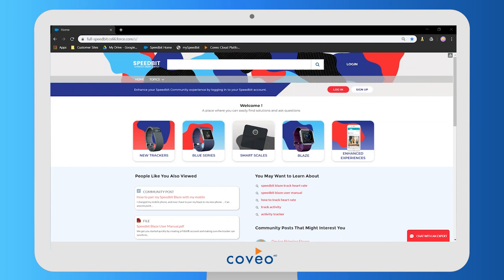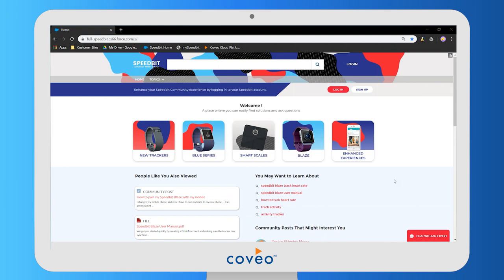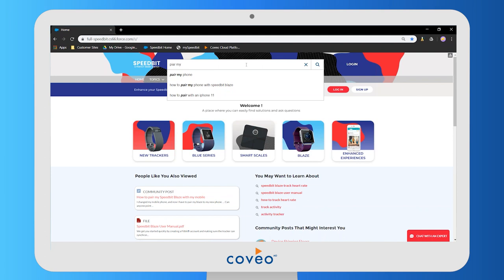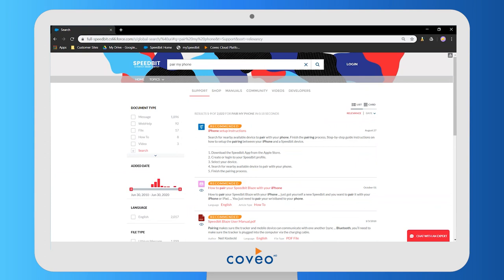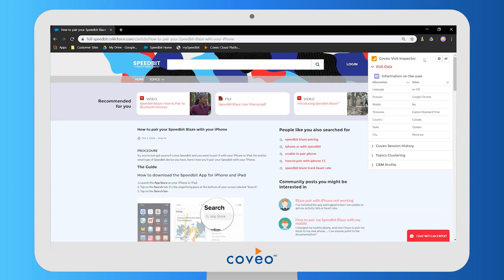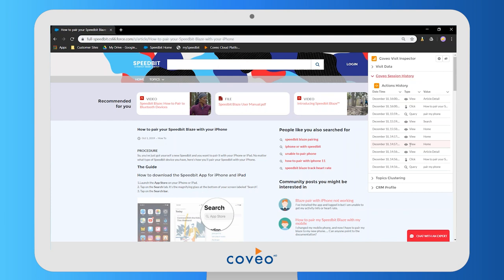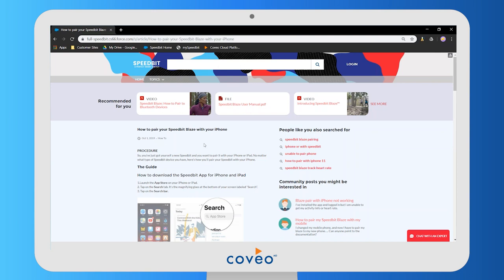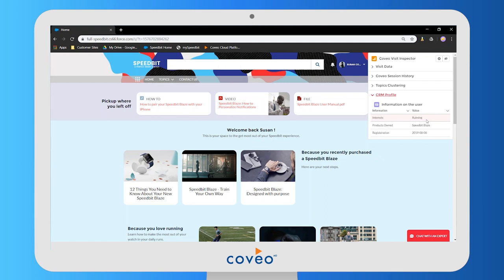Coveo for Salesforce Demo - Community Personalization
Ezmie Bouchard from the Coveo for Salesforce Product Management team presents a short walkthrough of how Coveo can personalize the community experience with content from across all of your content hubs. In this video, we show how you can personalize every community experience for each of your users, across anonymous AND authenticated sessions.